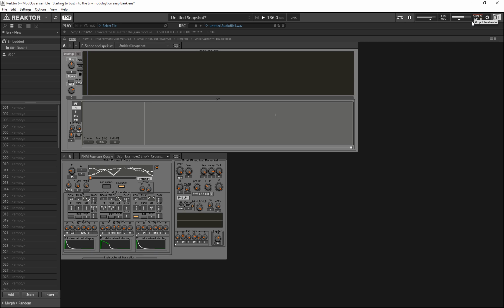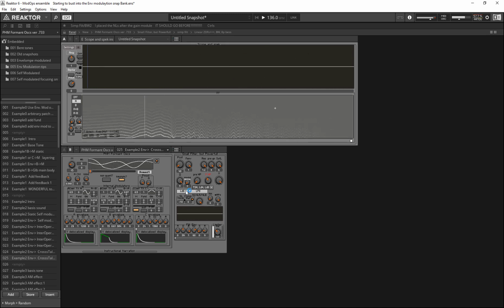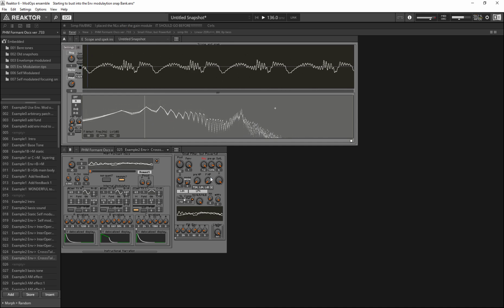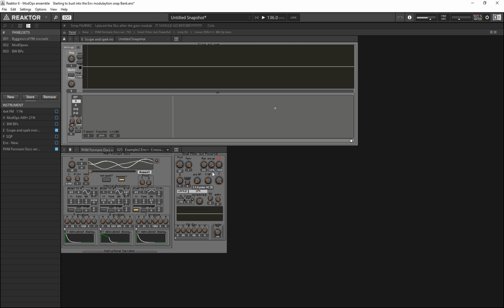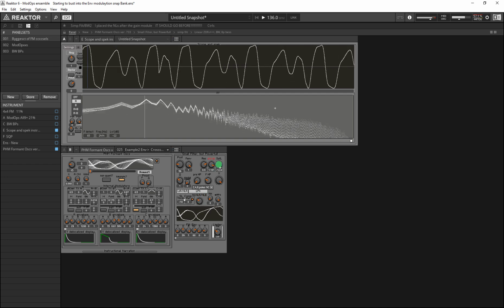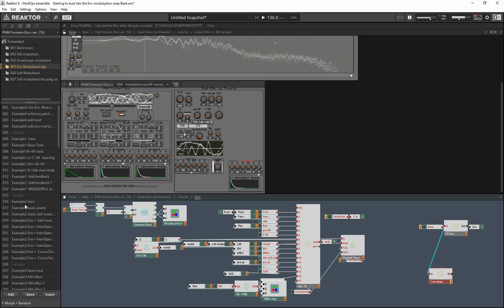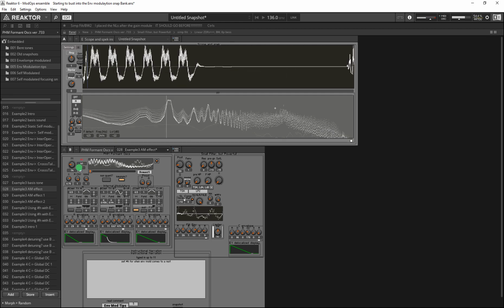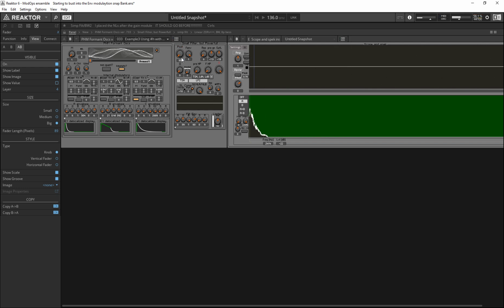PHM Frmnts UPDATES and filter walkthrough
0:00 intro
1:19 Cutoff knob
1:54 Fenv
2:18Res
2:57 pre gain and SatL
5:15 [] knob
6:06 modal knob
6:48 pre HP F
9:45 F HP
11:42 bypassing pre Highpass anbd ResLS
13:34 showing off ResLS with boomy filters
13:45 Xfade
18:21 Limiter effect ann "clean" Xfade values
19:20 Filter selection
19:44 stock ZDF filters
20:00 [] select TSD,Ld4,Ld8 and NL,NLA,NLB
21:02 comparing sound of NLAvsNLB
22:45 NL to Integ (NLB), Integ to NL (NLA)